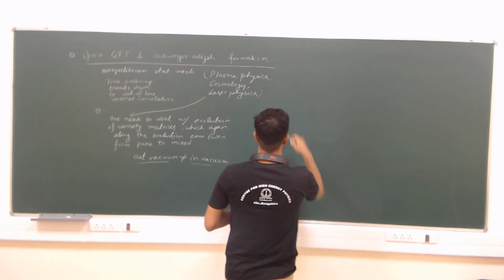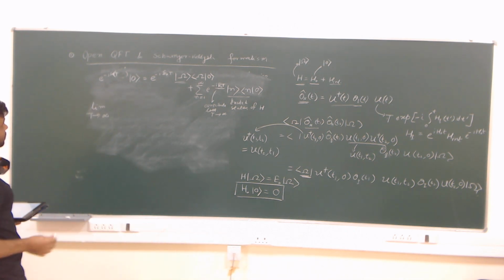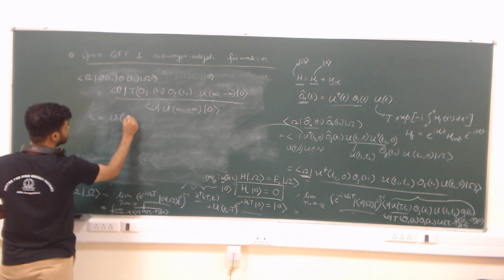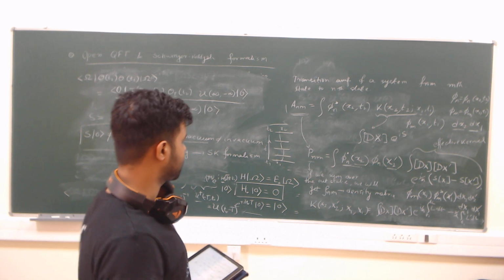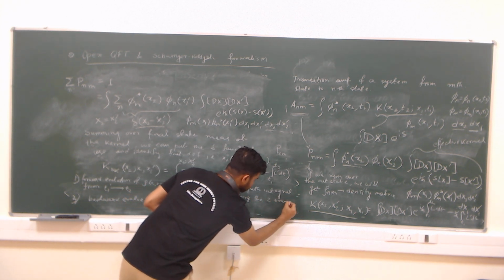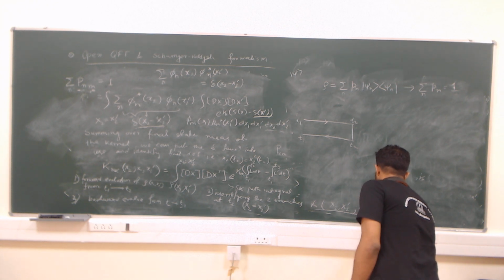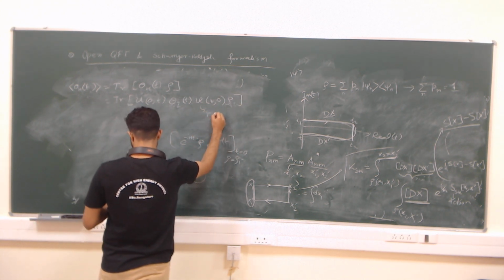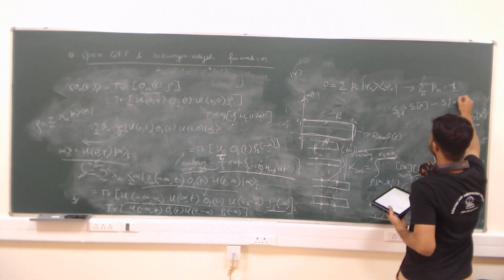Open Quantum Systems | Lec 6 | by Aranya Bhattacharya